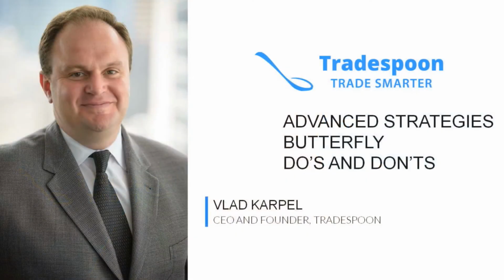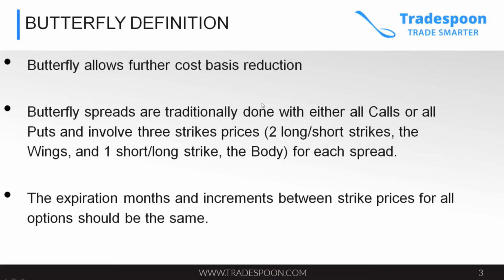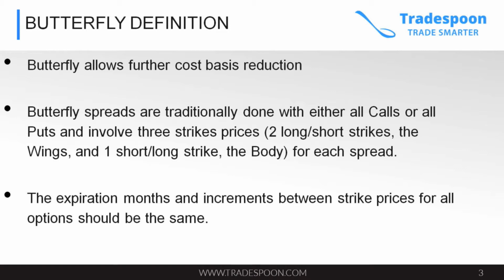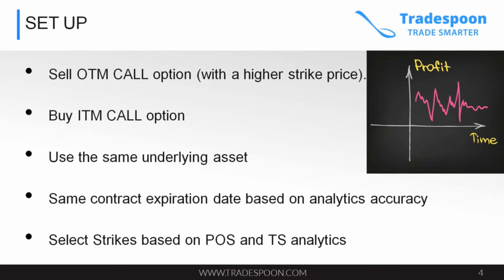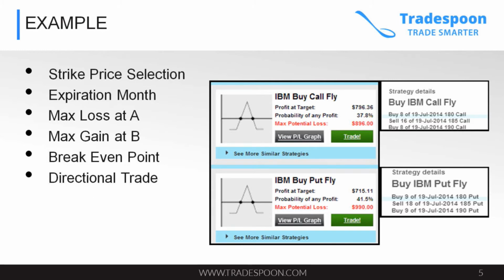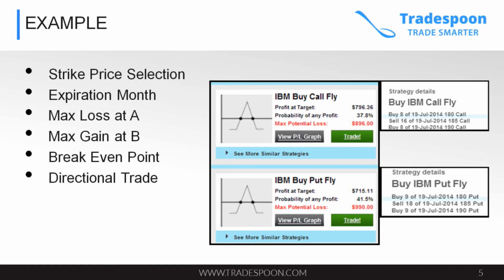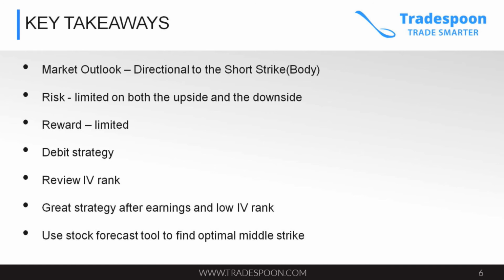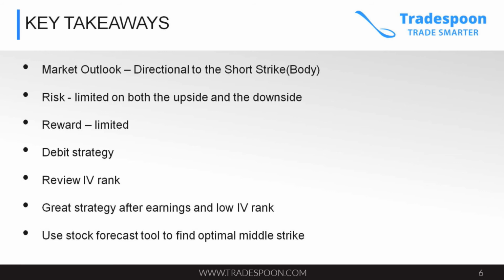Advanced Strategies - Butterfly. Do's and Don'ts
In this video, we'll introduce you to the butterfly options strategy. You'll learn the do's and don't's of butterfly trades.